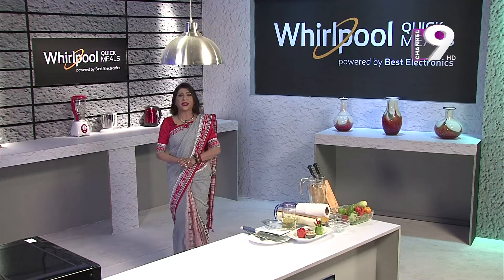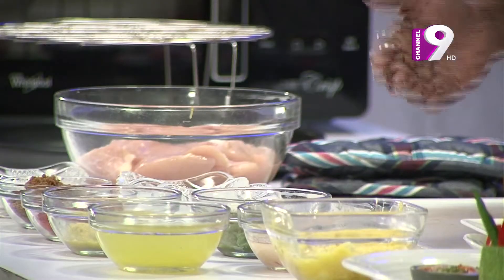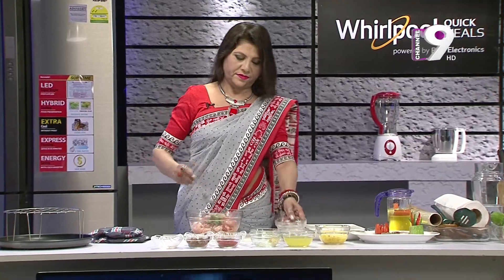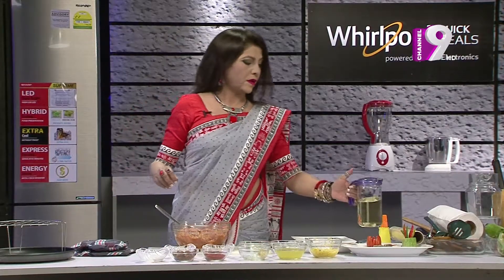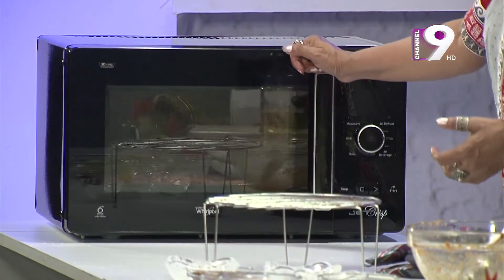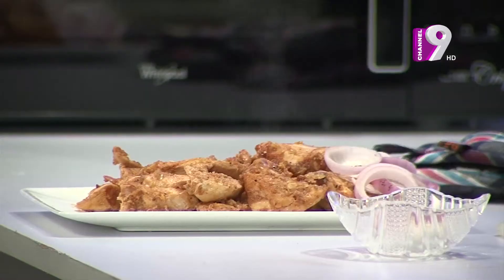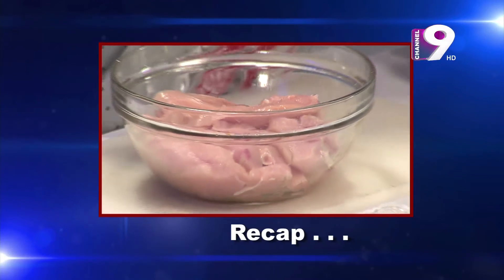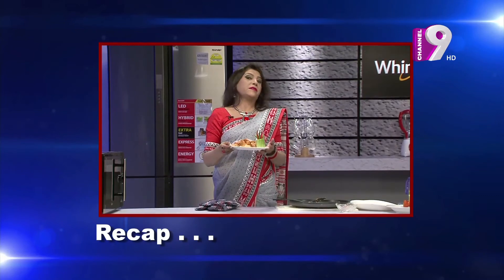Microwave Pineapple Flavored Grill Chicken - Whirlpool Quick Meals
Enjoy quick and easy recipes to prepare your favorite meals using a Whirlpool Microwave Oven. Today, we are showing you a delicious recipe to cook Pineapple Flavored Grill Chicken using your Whirlpool Microwave Oven.